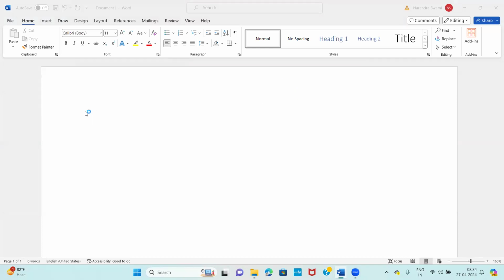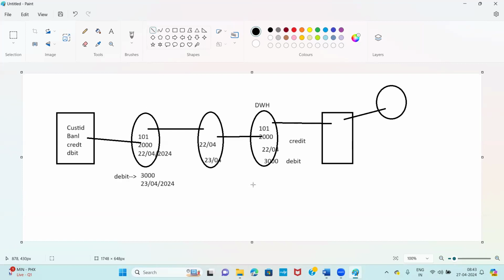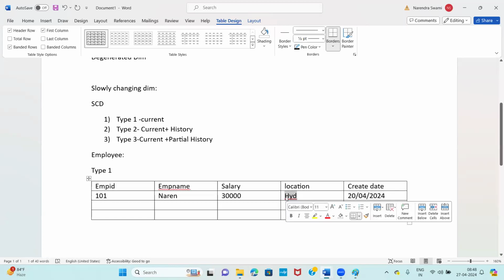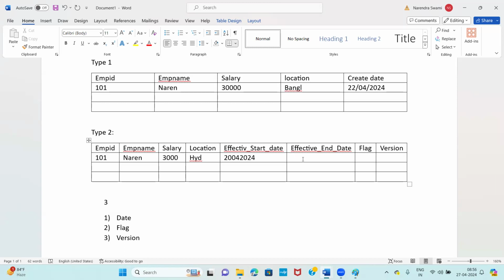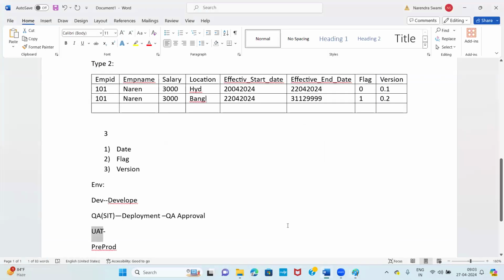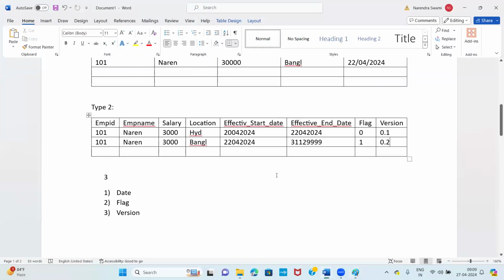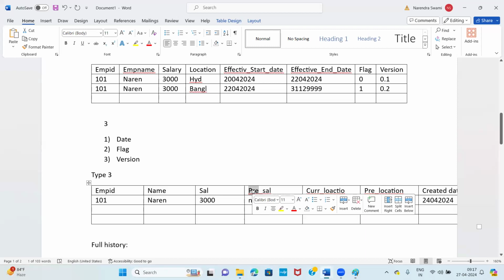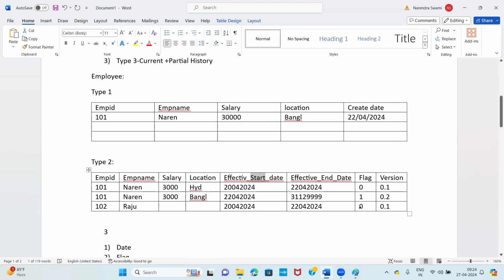ETL Class (27.04.2024)